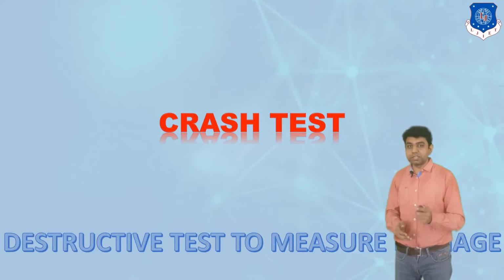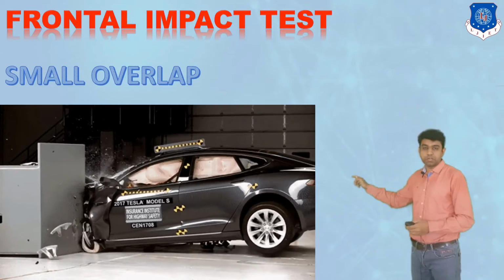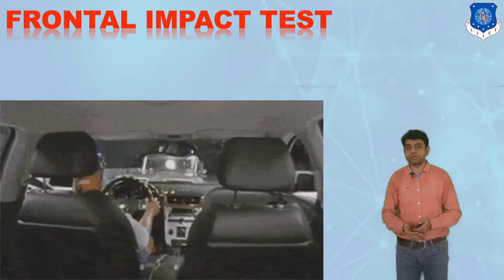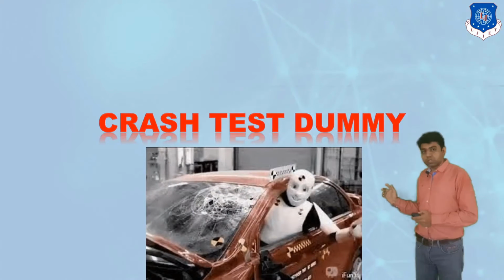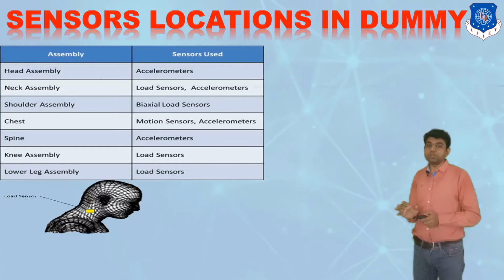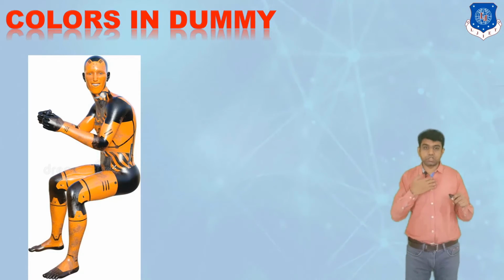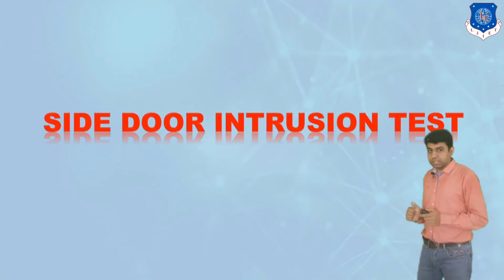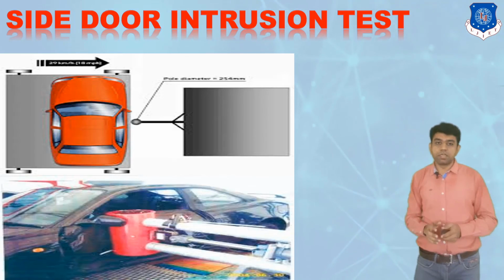L 22 Crash Test, Dummy, Side Door Intrusion ,Rating I Vehicle Testing and Homologation I Automobile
"Vehicle Testing and Homologation AutomobileEngineering AutomobileTesting Online Lecture series of Vehicle Testing and Homologation by MrMilanTrivedi LJIET LJ University

Crash Test-Frontal , Side Impact ,Roll over
Dummy Specifications
Side Door Intrusion Test
Rating of car